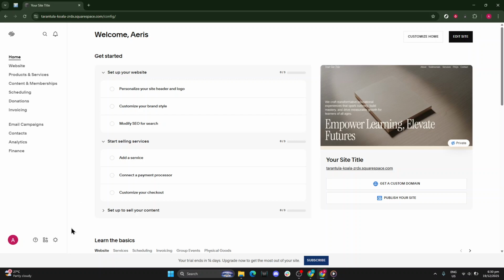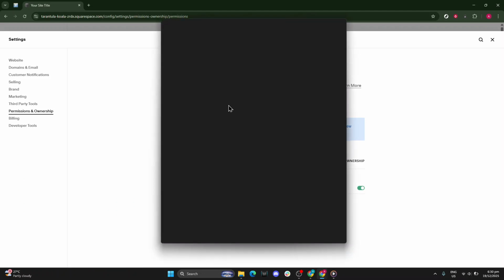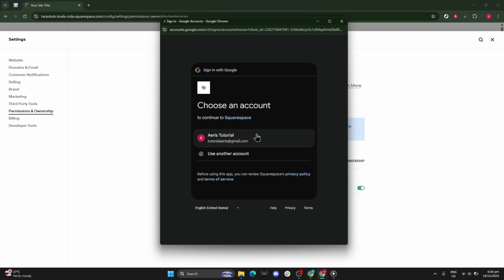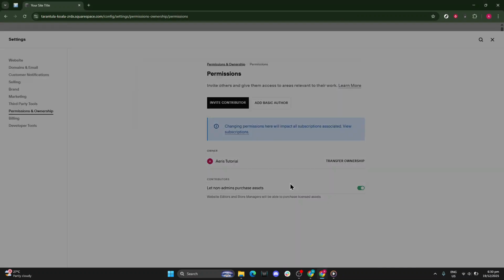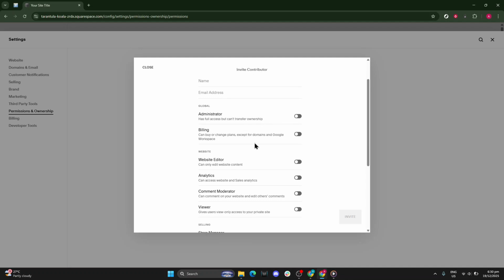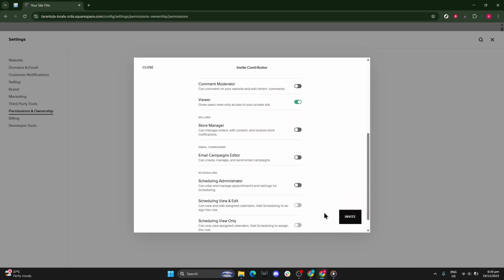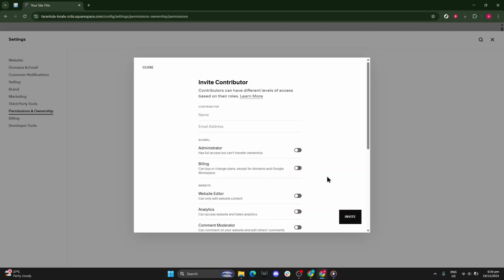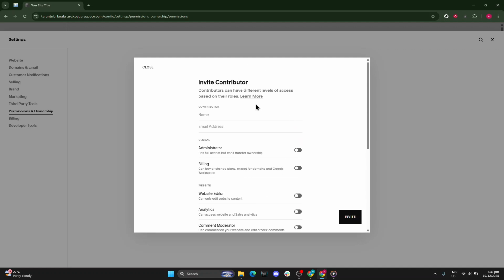Inviting Contributors | Acuity Scheduling Tutorial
Learn how to invite contributors in Acuity Scheduling with this easy-to-follow tutorial ✉️. Discover how to add team members, manage permissions, and collaborate effectively to streamline scheduling and improve your business workflow.